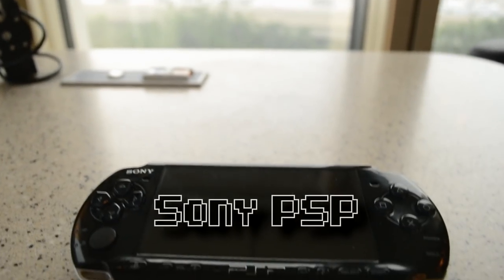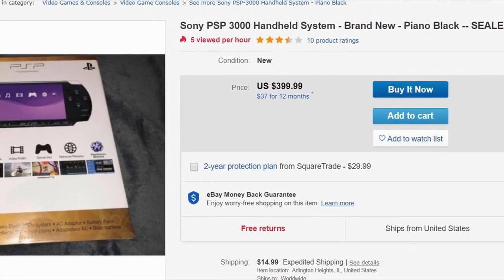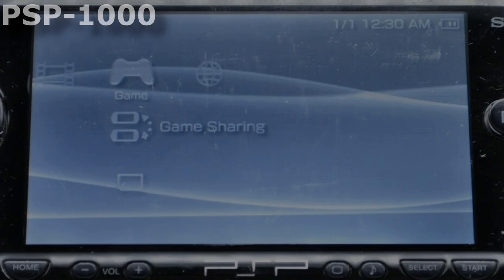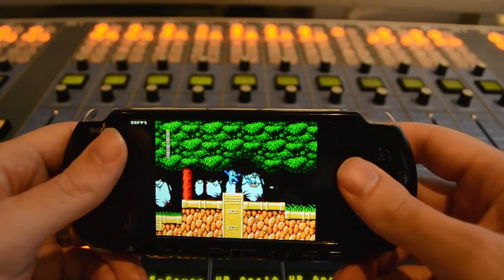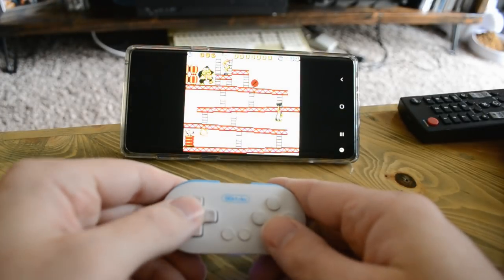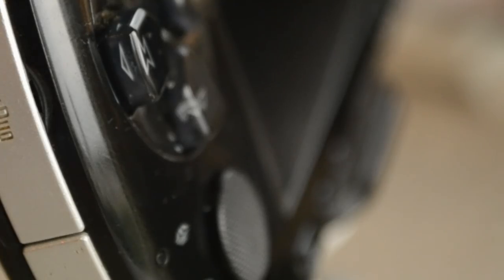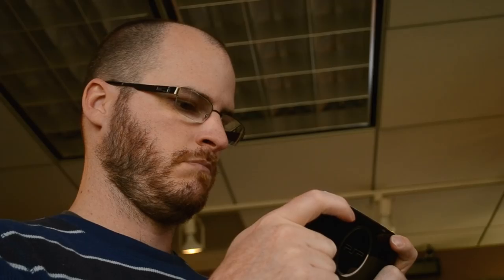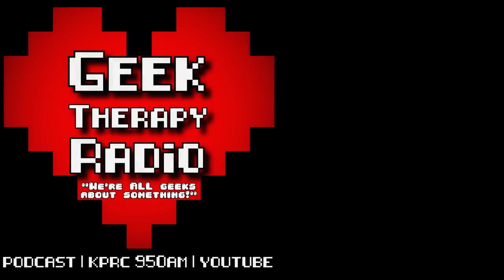Why the PSP is still fantastic!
After finding it in storage, I am re-falling in love with my old Sony PSP. It's even better than i Remembered!